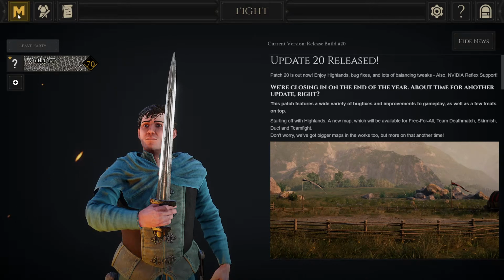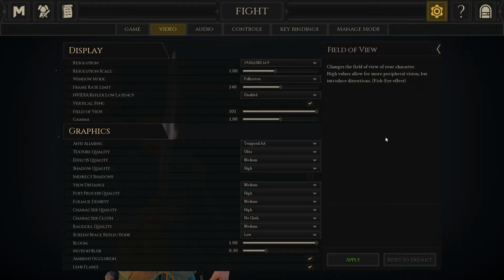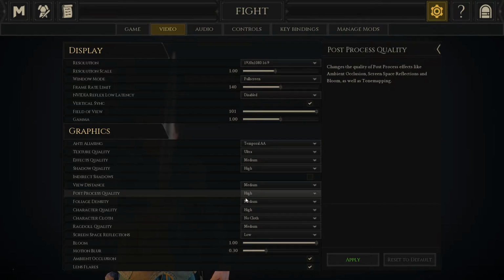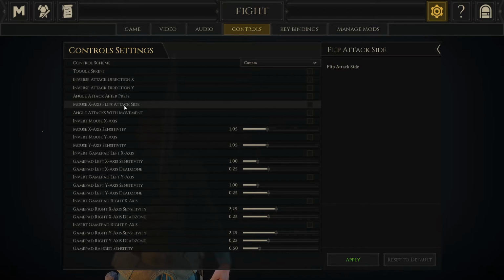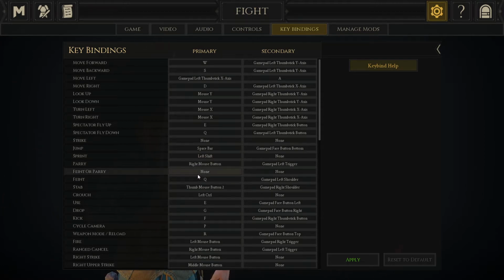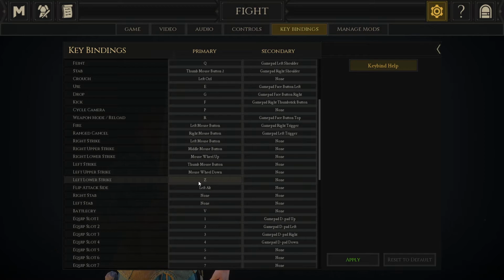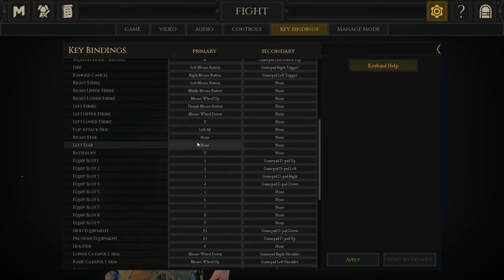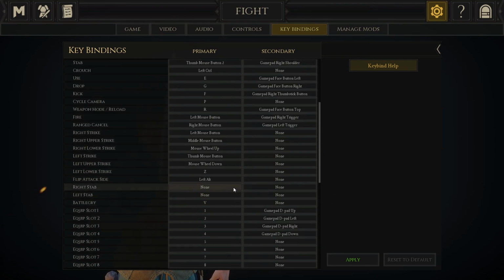How to optimize your Mordhau binds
This tutorial will make it easy for you to optimize your binds in Mordhau so that you are battle-ready for the future